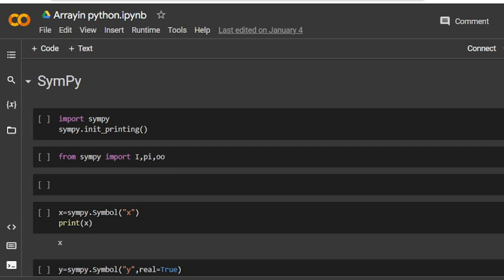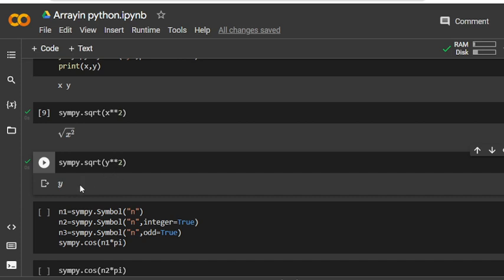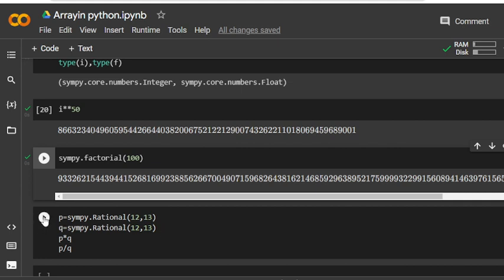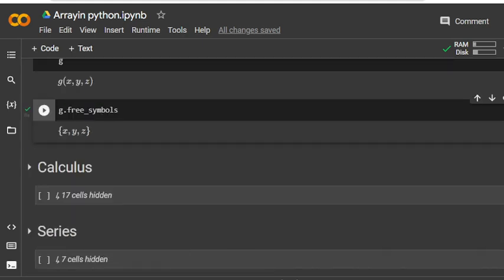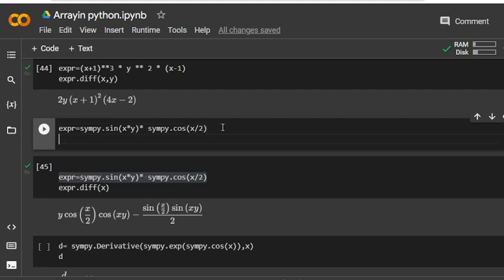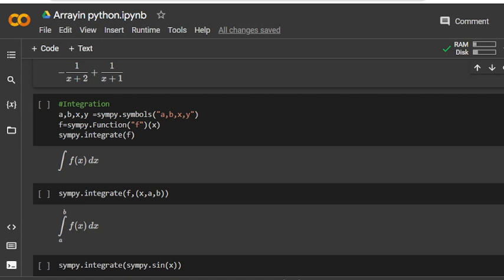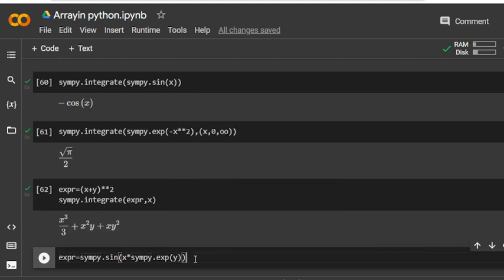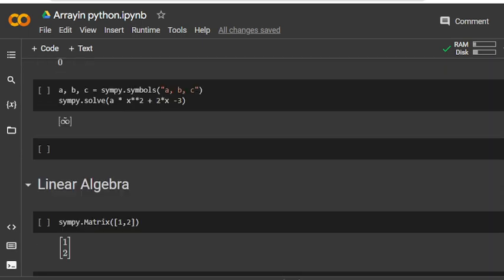Derivative & Integration series in Python |algebra-calculus-Sympy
The derivative of a function describes in Sympy with Python.
The integrals of a function are described in Sympy with Python.
The series of a function describes in Sympy with Python.
The limits of a function described in Sympy with Python